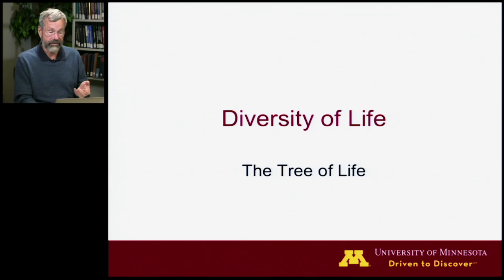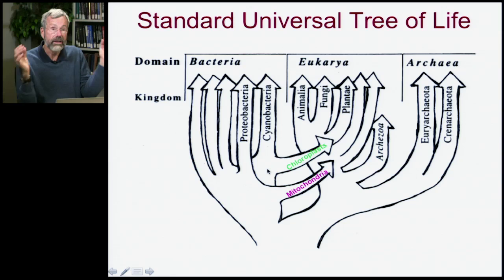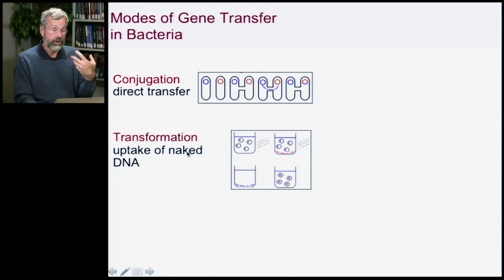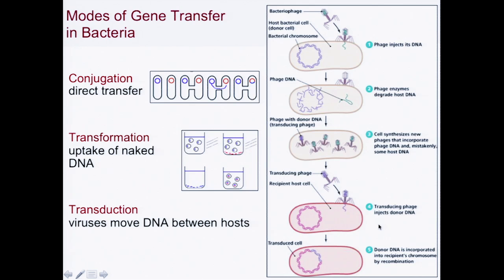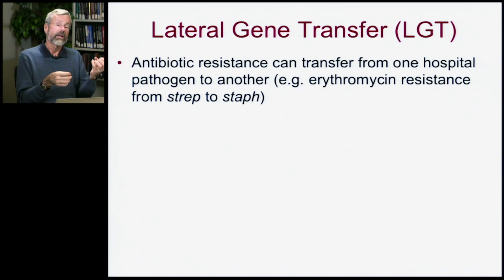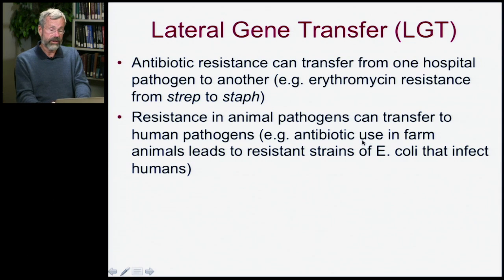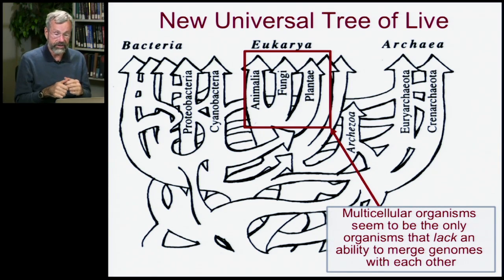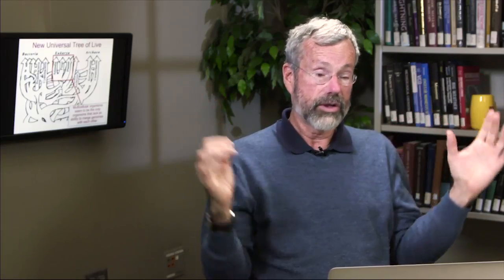Biology 1001 - Lecture 18.4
Diversity of Life | The Tree of Life